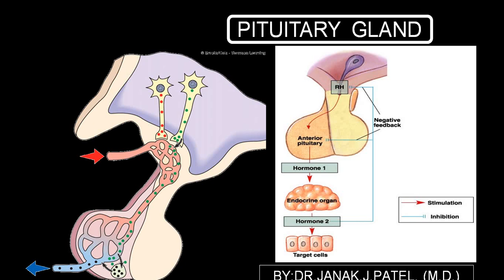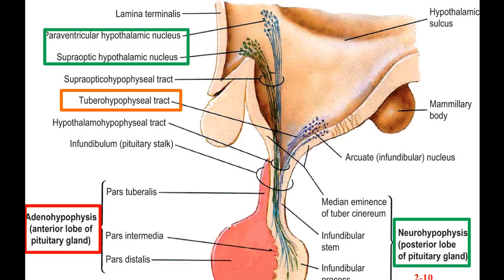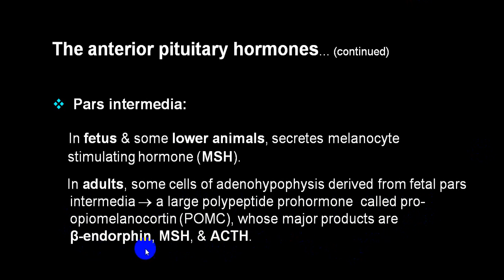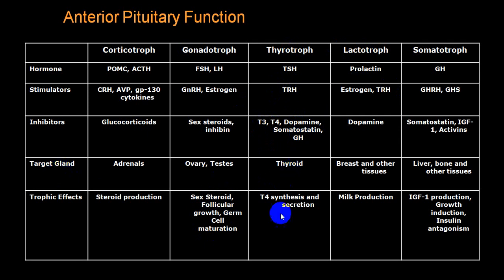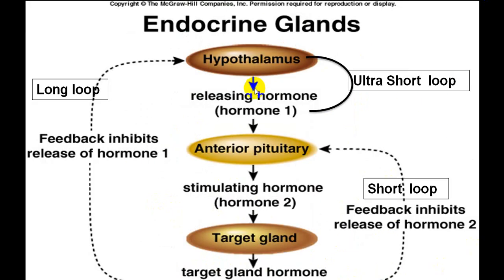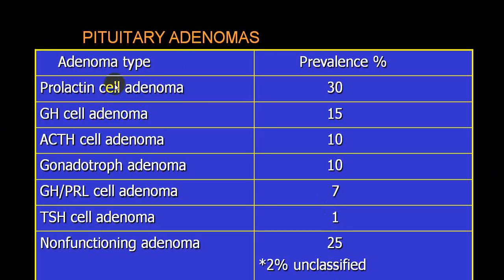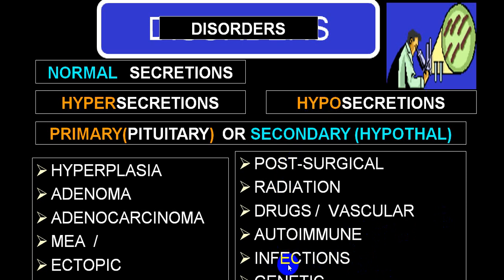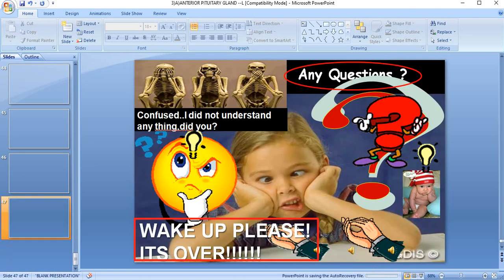ANTERIOR PITUITARY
ANTERIOR PITUITARY GLAND SECRETES MANY HORMONES. THIS HORMONES HAS EFFECT ON TARGETS ENDOCRINE GLANDS LIKE THYROID  ADRENAL GONADS.